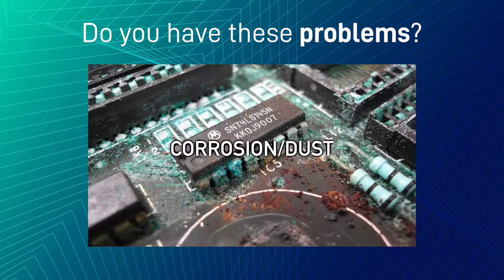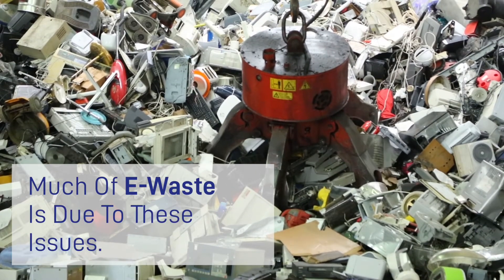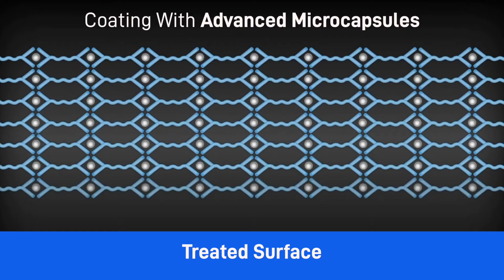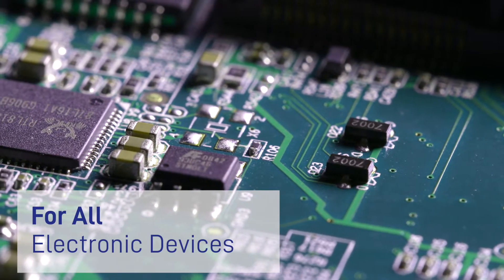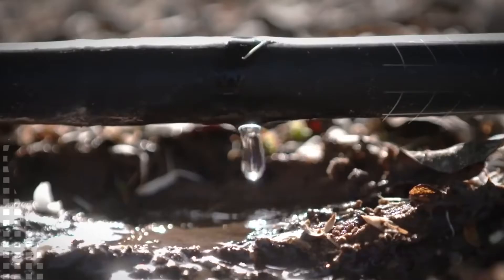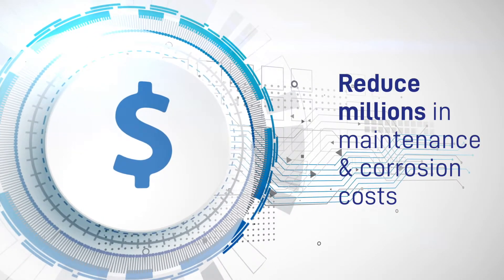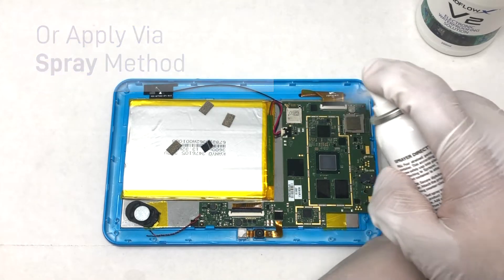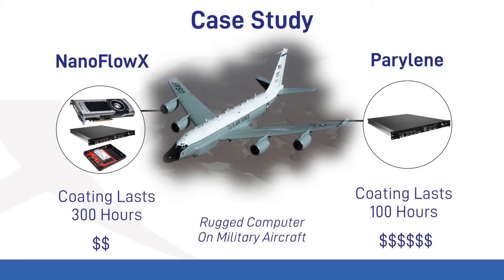Waterproofing The Electronics Industry Using Self Healing Technology Engineered by NanoFlowX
NanoFlowX has been a pioneer in the nanotechnology world for coatings. Now Self-Healing Coatings developed by NanoFlowX are increasing durability and longevity for many electronic devices.